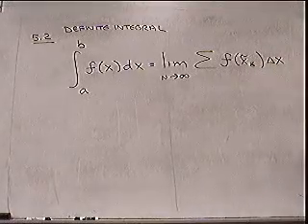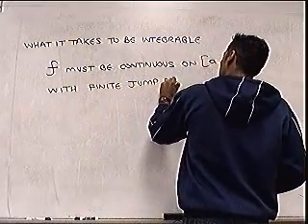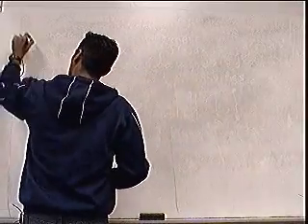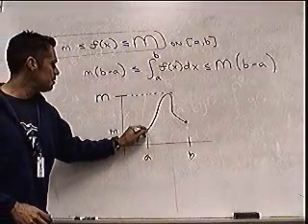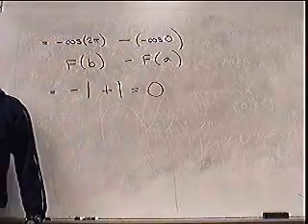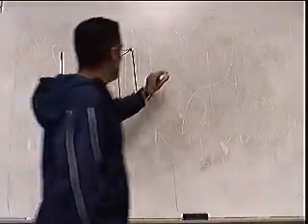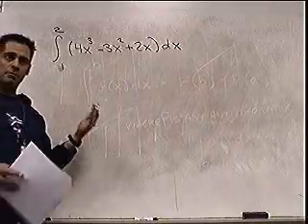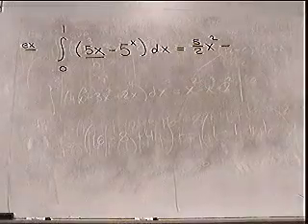2414 1 30 13 Part1of2 Definite Integral)